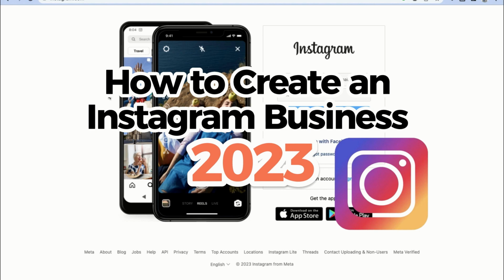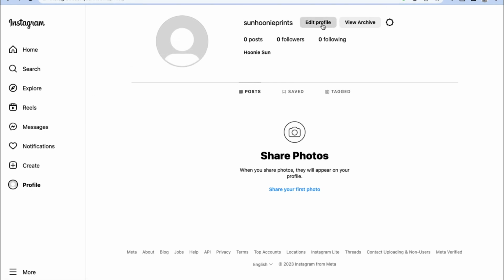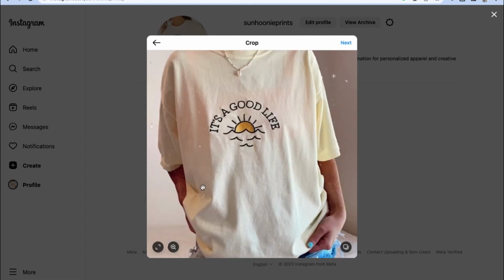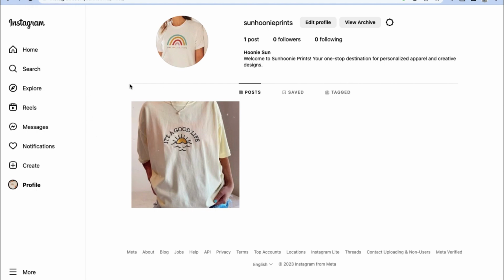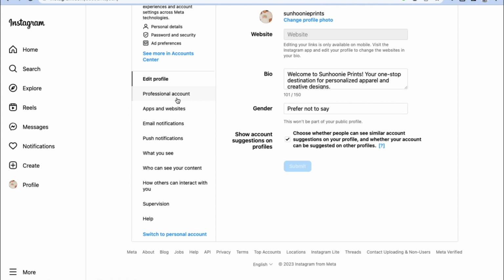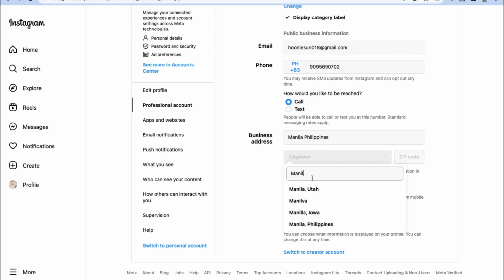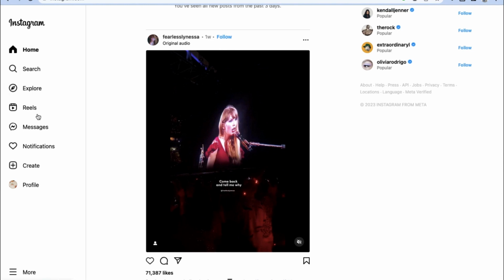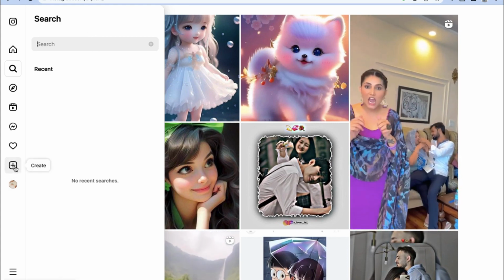How To Create An Instagram Business Account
Learn how to create an Instagram Business Account and unlock a world of opportunities for your brand's online presence.

In this step-by-step tutorial, we'll guide you through the process of setting up an Instagram Business Account to effectively promote and grow your brand.

Our video covers:

Transitioning seamlessly from a personal account to an Instagram Business Account.
Navigating Instagram's settings and business tools.
Linking your Instagram Business Account to a Facebook Page for enhanced connectivity.
Harnessing business-specific features like Instagram Insights and Promotions.
Crafting engaging content to make the most of Instagram's visual platform.
Whether you're an entrepreneur, influencer, or small business owner, our tutorial empowers you to establish a strong presence on Instagram.